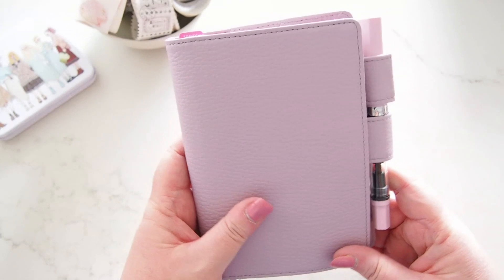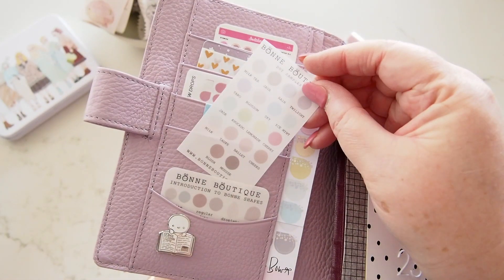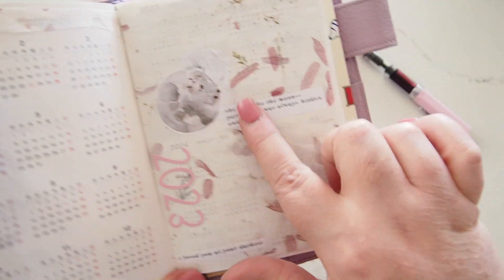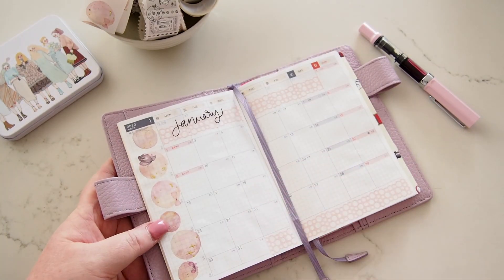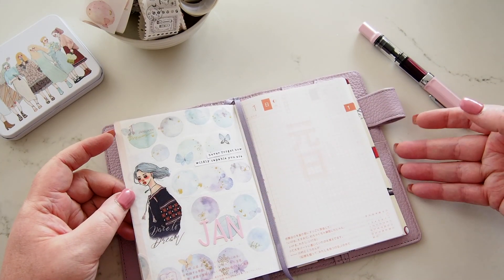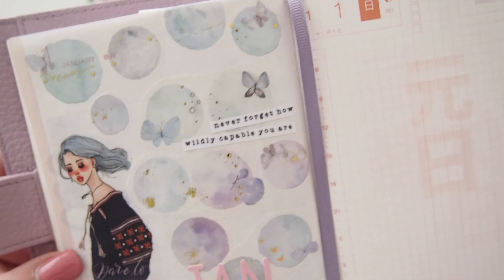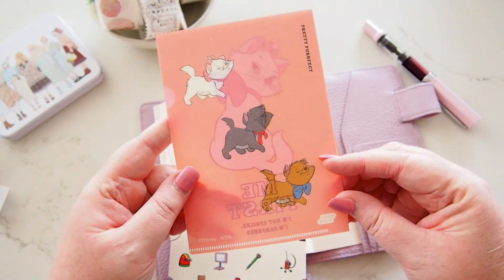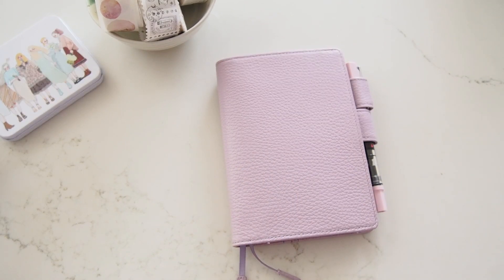2023 Quick Planner Flip - Creative Journal - Hobonichi A6 Avec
Hi lovelies

I thought I'd do quick flips to show the final (for now) setups and talk briefly about how I'm using them.

This is my creative journal, and the setup is a little different for this one, a little more neutral and minimal (or my version of minimal).

Can't wait for 2023!
x desleyjane